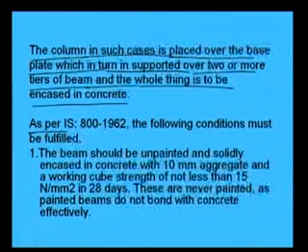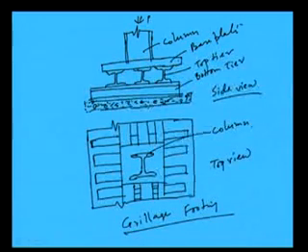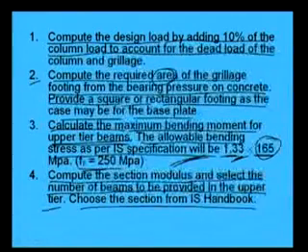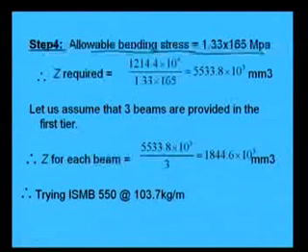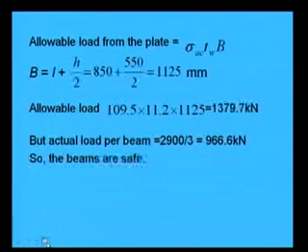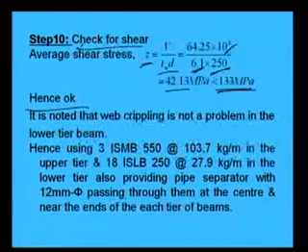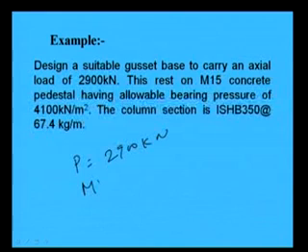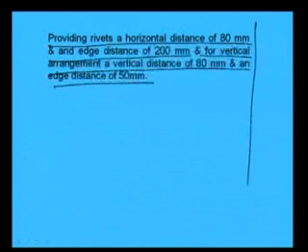Mod-8 Lec-2 Column Base Part-2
Lecture Series on Design of Steel Structures by Prof.Damodar Maity, Department of Civil, IIT Guwahati.